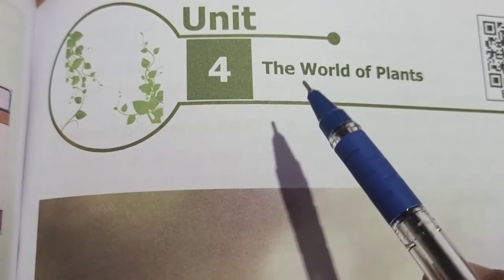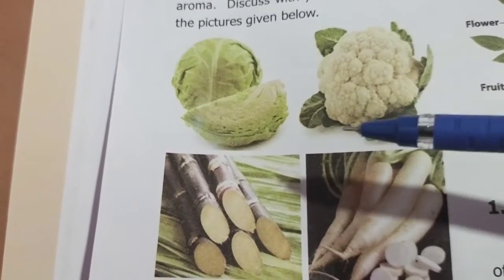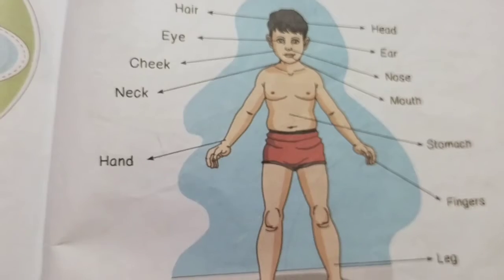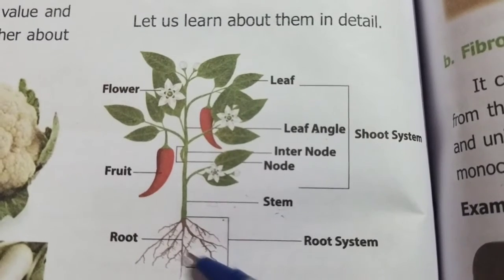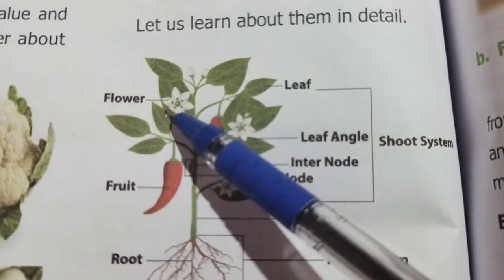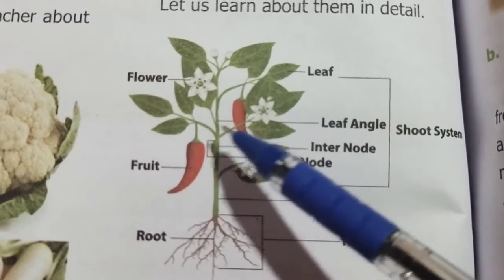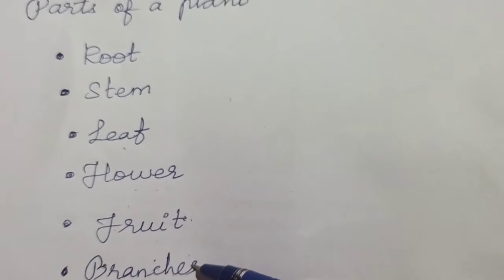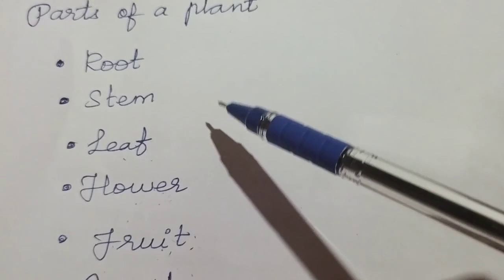VI STD Science Unit-4 The world of plants.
Learn about the parts of a plant.